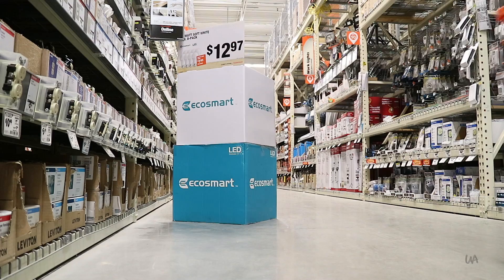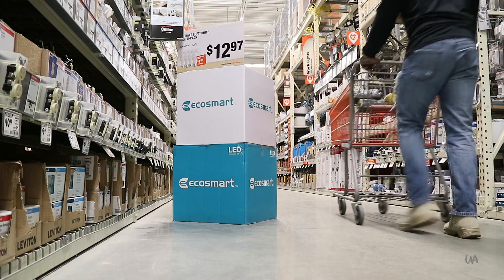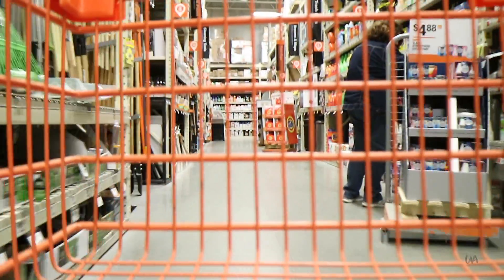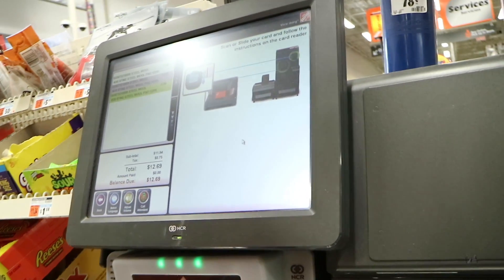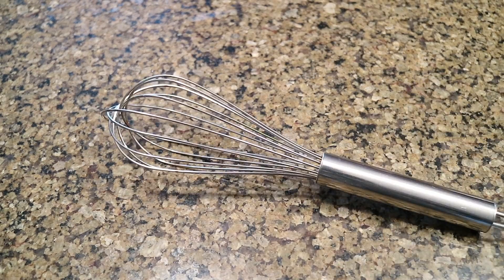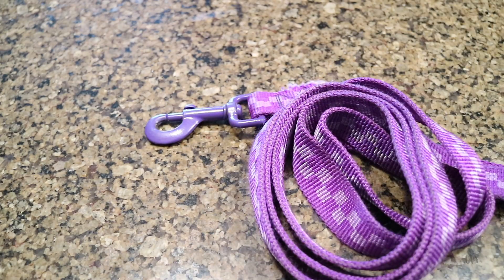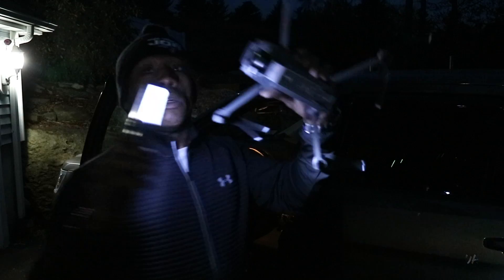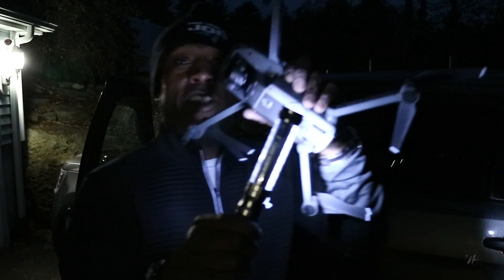RING OF FIRE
This video is about Steel wool Fire
Join me as I try the burning steel wool photography trick.